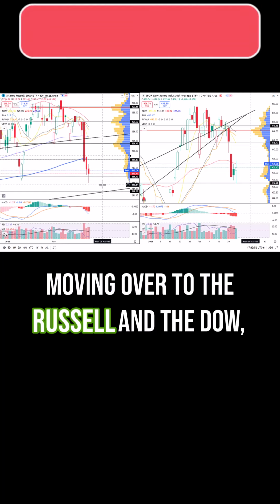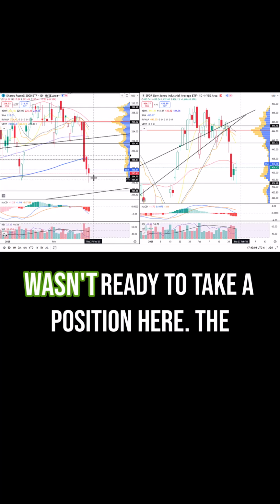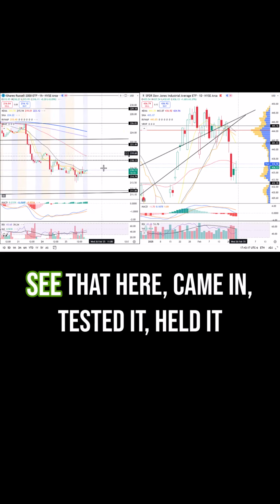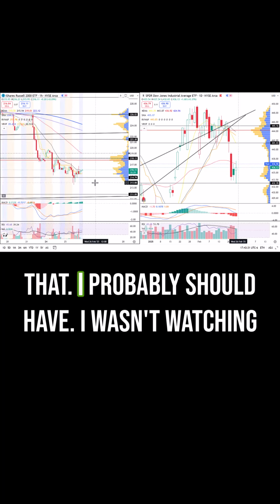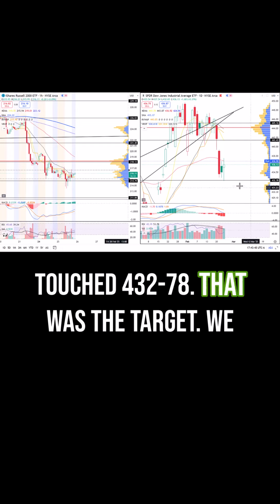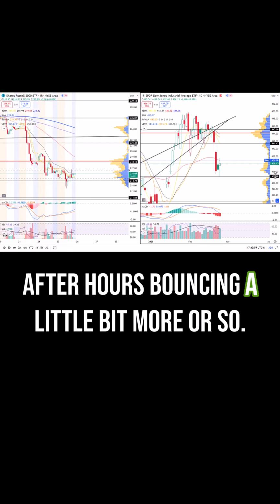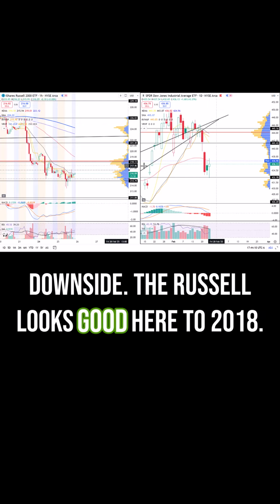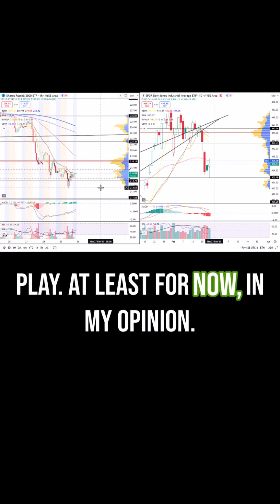IWM & DIA. Technical Analysis. 25FEB.